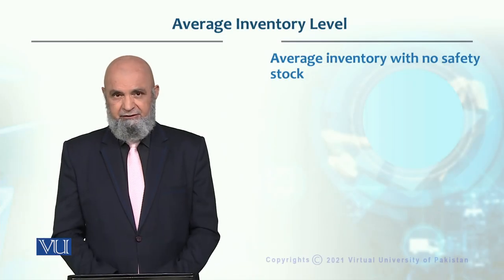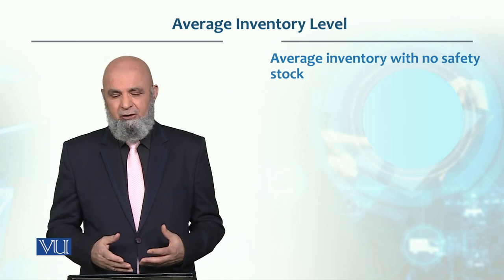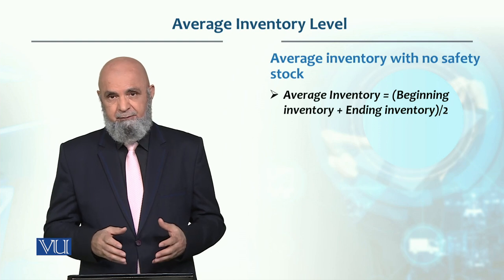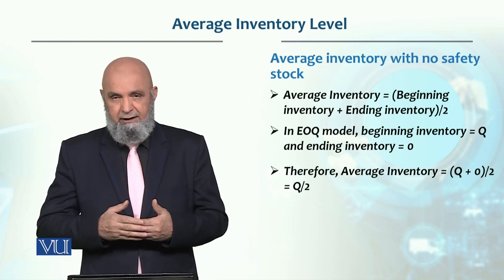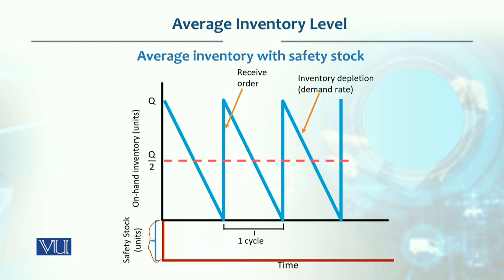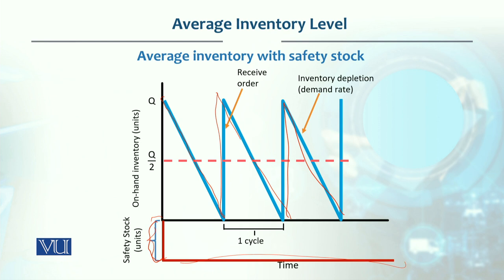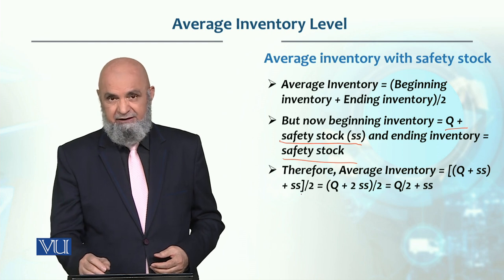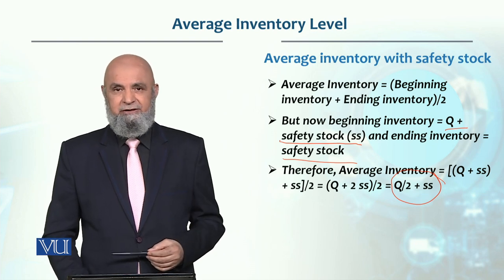Average Inventory Level | Production / Operations management | MGT713_Topic114